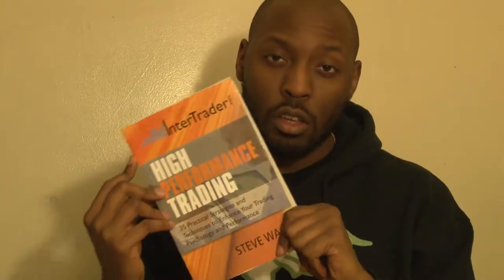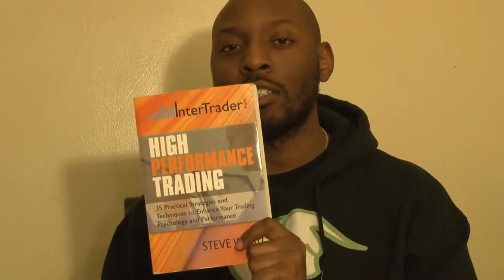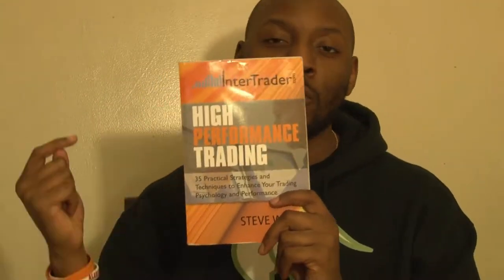Top 5 Forex Trading Books?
Hello everyone, We are 24FX, we have over 10 years of experience in the Markets with verified results.

CHECK OUT:

1) High Performance Trading: 35 Practical Strategies and Techniques to Enhance Your Trading Psychology and Performance
Book by Steve Ward

2) What I Learned Losing a Million Dollars
by Jim Paul Author · Brendan Moynihan Author

3) Currency Trading for Dummies
Book by Brian Dolan

4)Dark Pools: The Rise of A.I. Trading Machines and the Looming Threat to Wall Street
Book by Scott Patterson

5)The FX Bootcamp Guide to Strategic and Tactical Forex Trading
Book by Wayne McDonell

We Do Weekly Analysis, Signals, Copy Trading and Courses.

24FX Academy is a financial data and news portal,
discussion forum and content aggregator. 24FX Academy is not a broker/dealer,
we are not an investment advisor, we have no access to non-public information
about publicly traded companies, and this is not a place for the giving or
receiving of financial advice, advice concerning investment decisions or
tax or legal advice. We are not regulated by the Financial Services Authority.

We are an educational forum for analyzing,
learning & discussing general and generic information related to trading,
investments and strategies. No content on the site constitutes -
or should be understood as constituting -
a recommendation to enter in any securities transactions or to engage
in any of the investment strategies presented on this site content.
We do not provide personalized recommendations or views as to whether a investment instrument
or investment approach is suited to the financial needs of a specific individual.